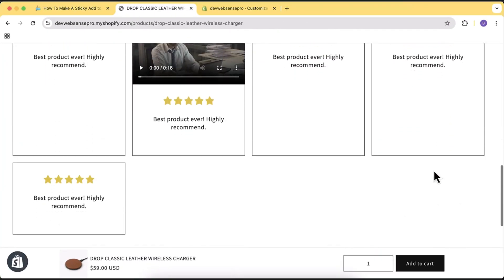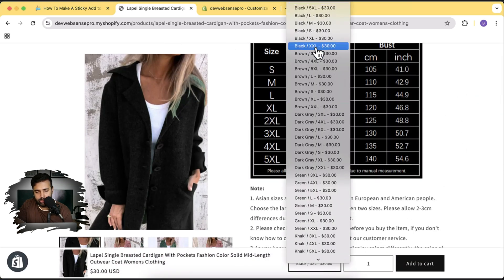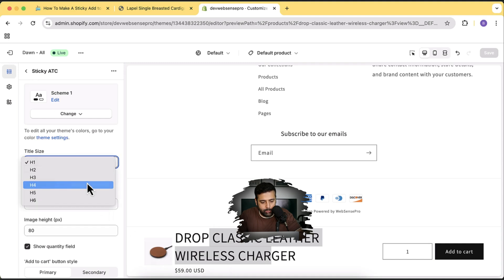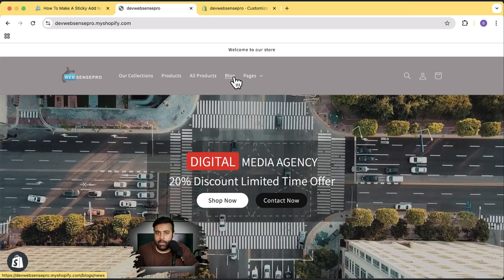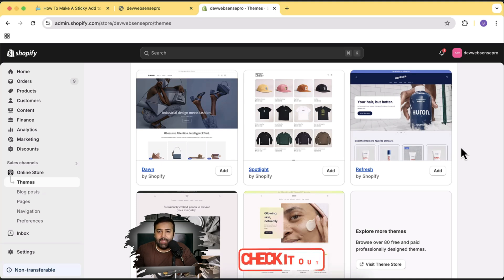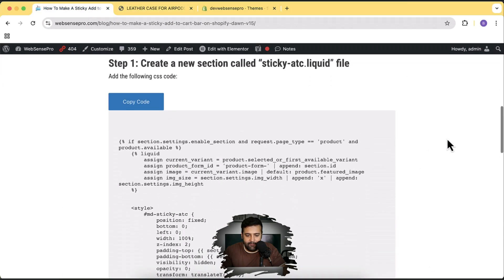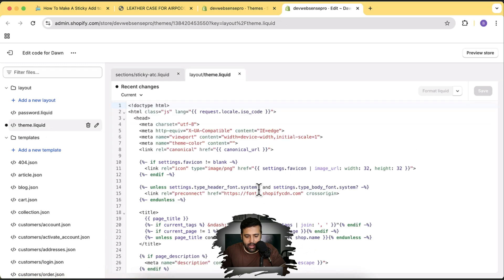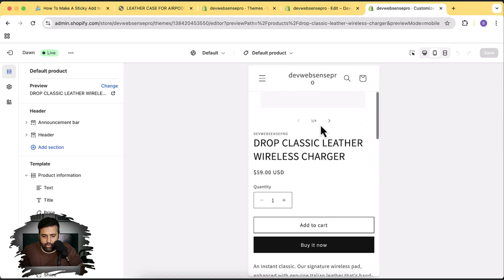How To Add STICKY Add To Cart [Shopify - Without APP]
Hey guys, welcome back to IPSense Pro! In today's video, I’m going to show you how to add a sticky add-to-cart bar on your Shopify store without using any apps. Most tutorials out there require an app, but they often come with costs or might start charging later. This method works entirely with free Shopify themes (like Dawn 15.1.0, Sense, and Colorblock) and is 100% free to implement.

Timestamps:
00:00 - Introduction
01:02 - Demo of the Sticky Add-to-Cart Bar
01:49 - Customization Options
07:01 - Adding the Sticky Add-to-Cart Bar Code
09:00 - Conclusion